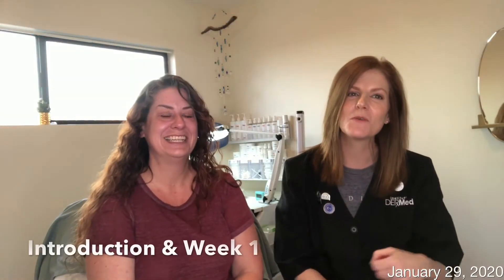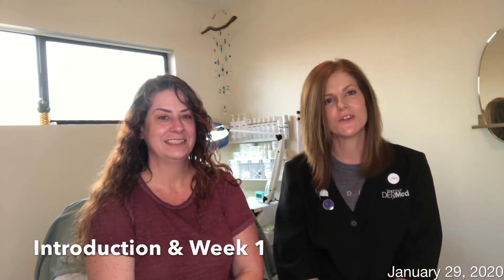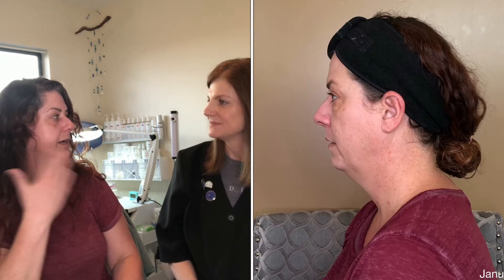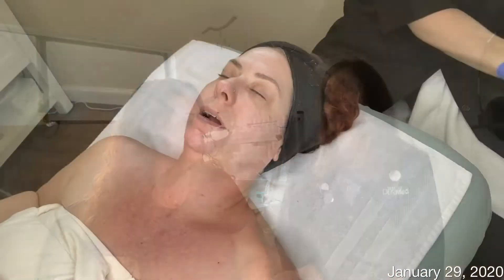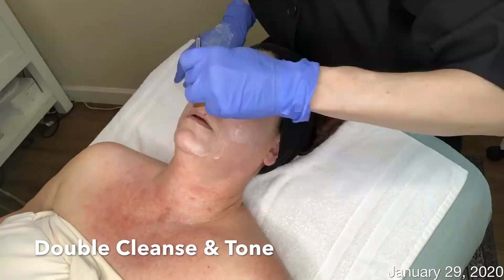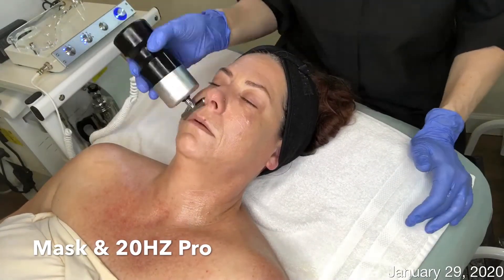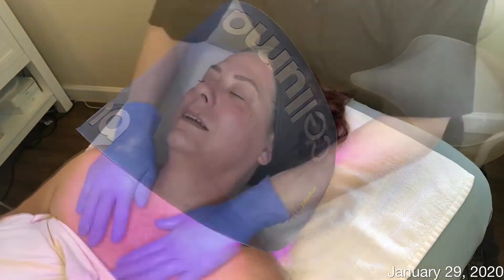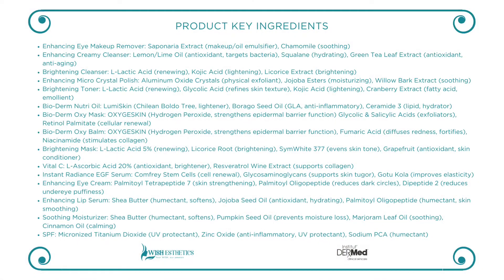Esthetician Kelly Wolcott in the Pigment Category of TSG2020 | Video 1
Kelly is starting her 8 week case study for Pigmentation. She has a tough road ahead for her with her surfer client but she is a DerMed Institut graduate and she definitely has the skills to do the job.💖